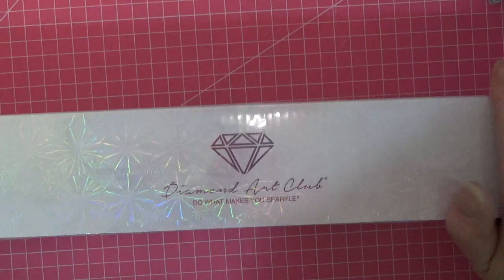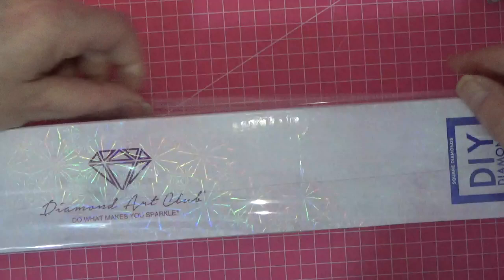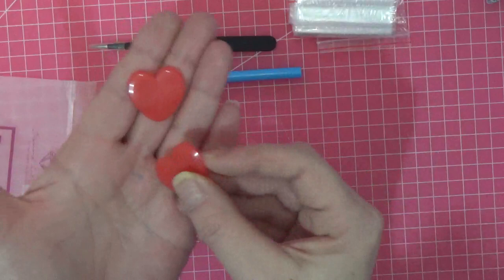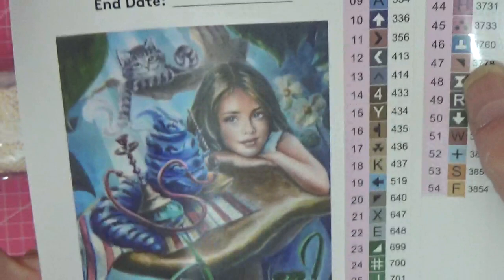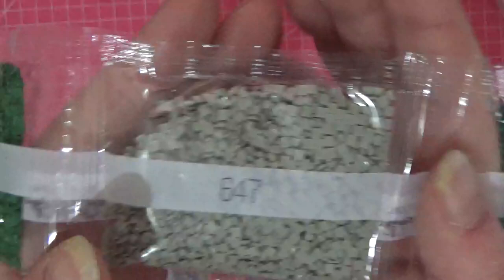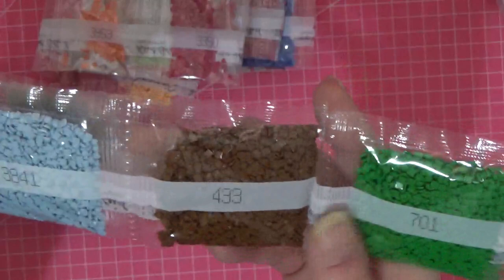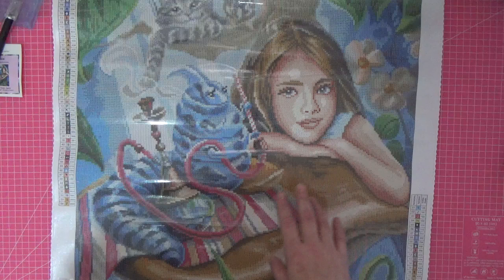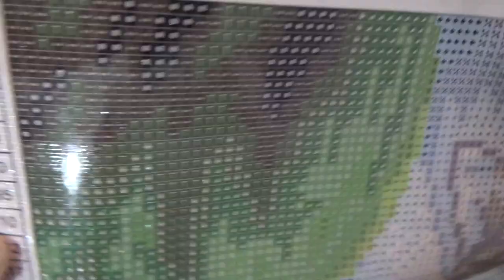Unboxing of a Diamond Art Club Kit 'Alice' By Konstantin Kalinin -Diamond painting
Let's look at what the kit contains and enjoy the beautiful image together
Thank you so much Diamond Art Club 💖🤗